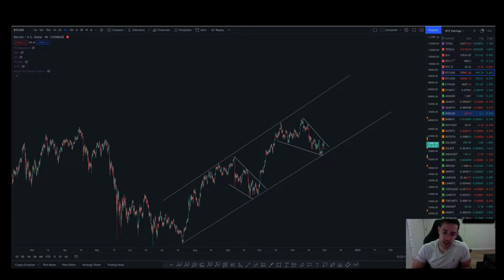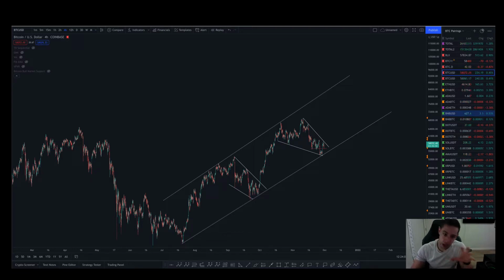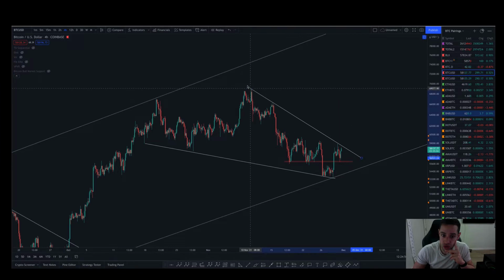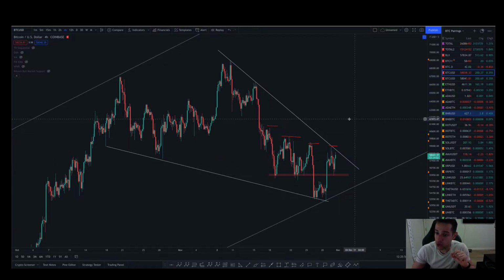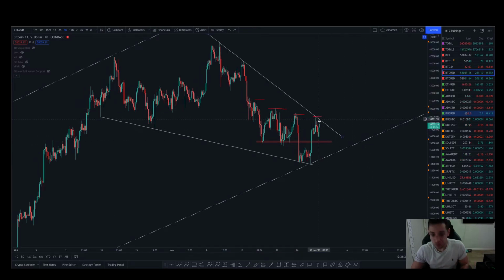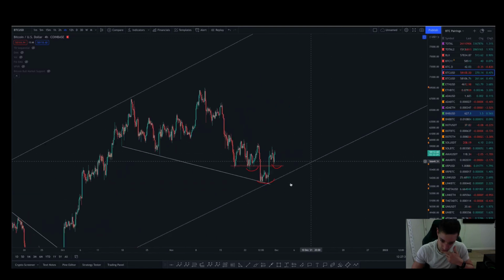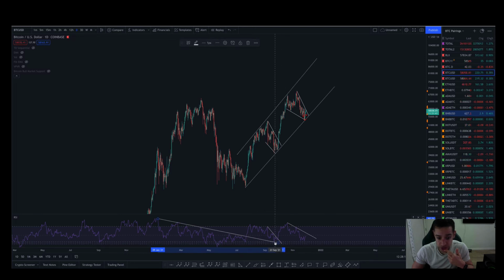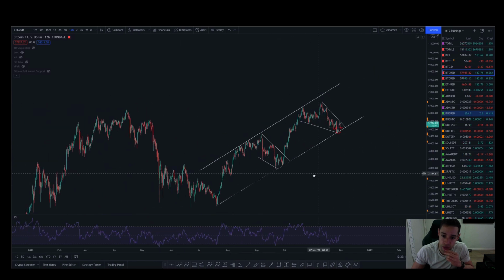😲 Key level NOBDOY is talking about | BTC needs to do this now!